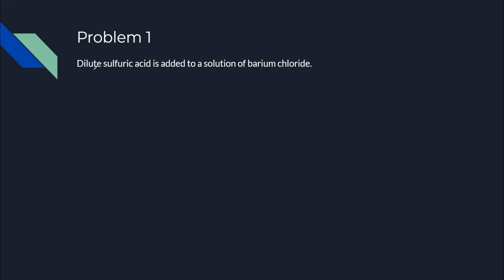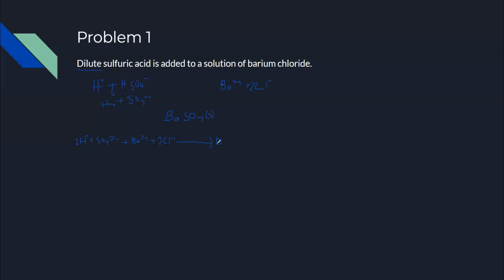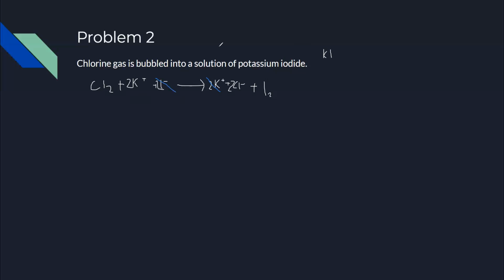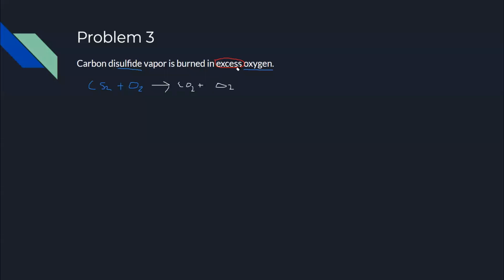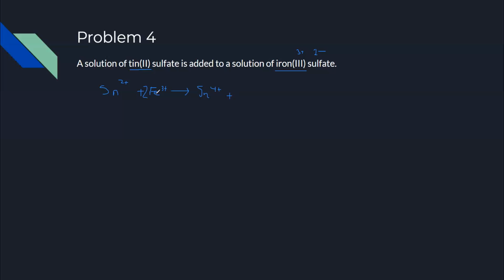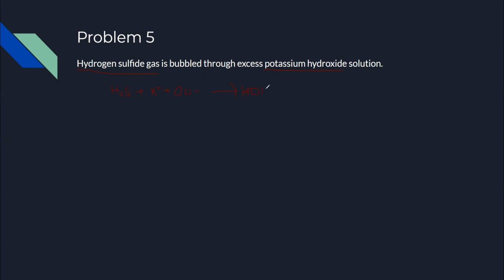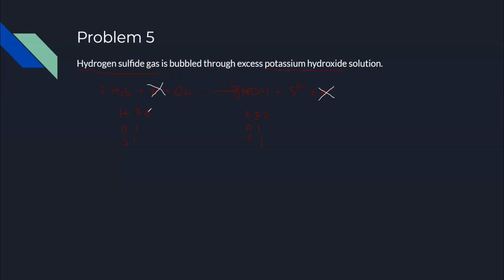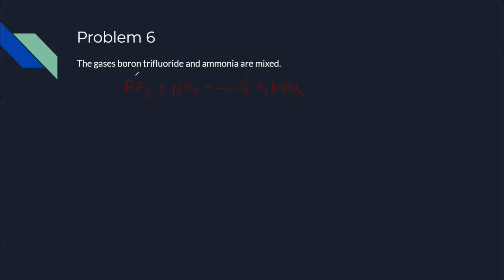Reactions for Dummies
Hi, Today I will be explaining how to solve reactions.